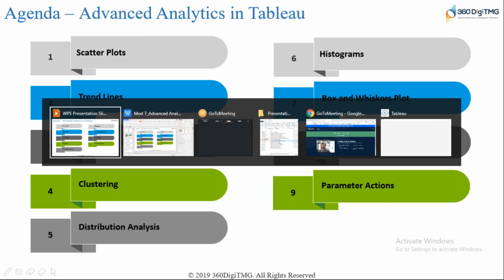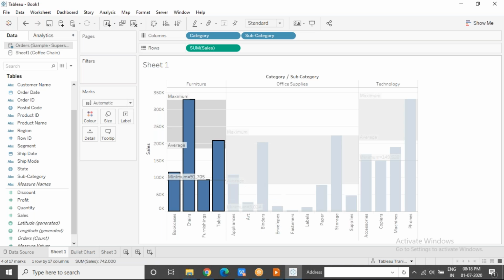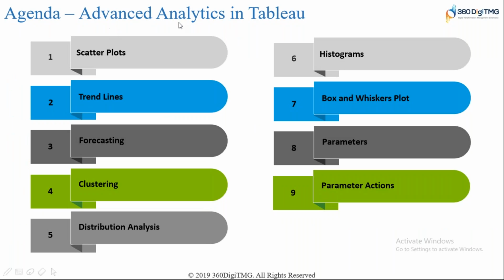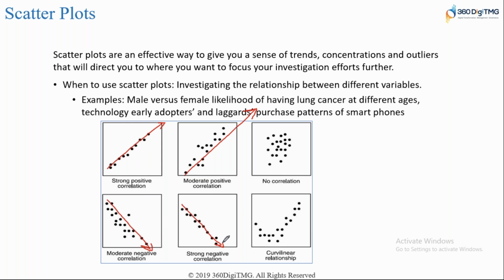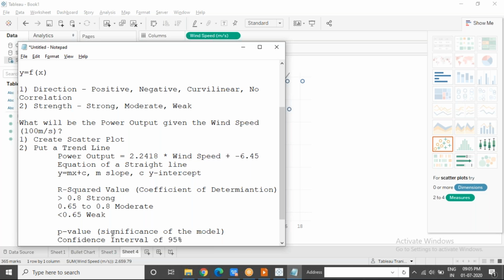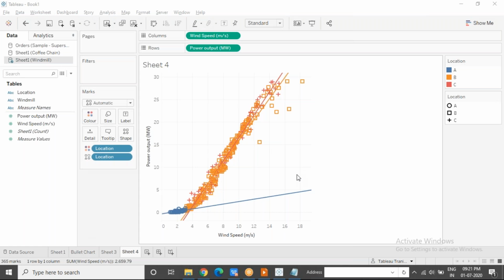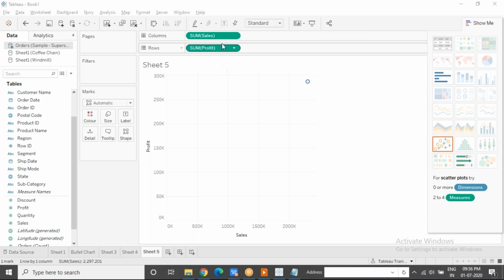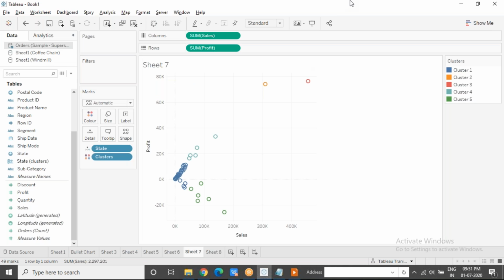Tableau_Session 8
About 360DigiTMG
360DigiTMG is a 9-year-old training & consulting organization led by stalwarts of the industry who are alumnus of premier institutions like the Indian Institute of Technology, Indian Institute of Management and Indian School of Business. 360DigiTMG since its inception has been the forerunner in the space of management and niche programs that aid in up-skilling and cross skilling executives across various levels and domains. 360DigiTMG has been conducting training programs across the globe for corporate and individuals alike.
360DigiTMG is one stop solution to all the trainings in emerging technologies such as Artificial Intelligence, Machine Learning, Big Data, Project Management, Quality Management, etc. 360DigiTMG is a training company, which is a division of the analytics consulting firm Innodatatics Inc.